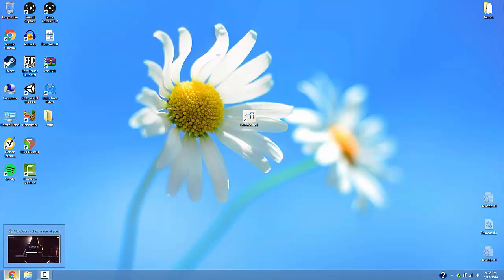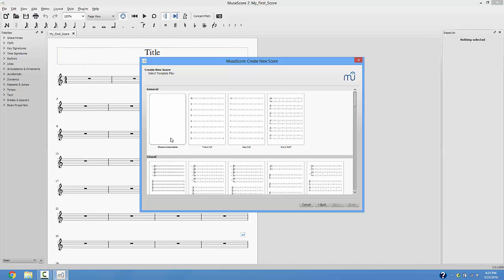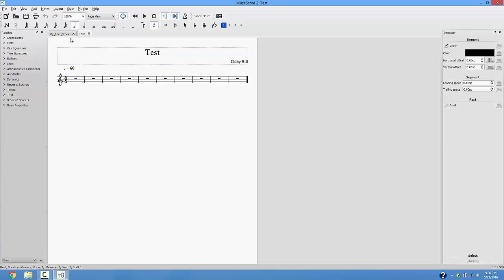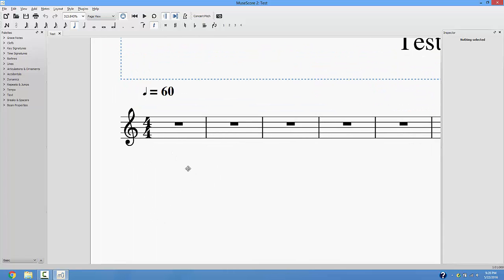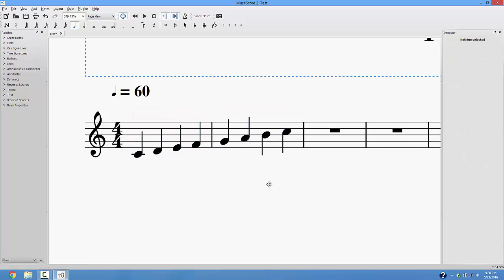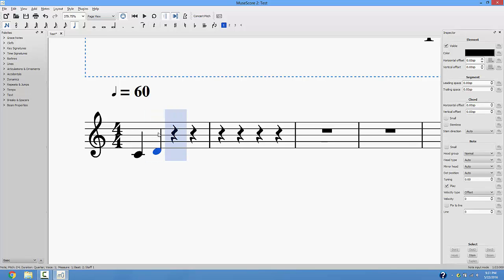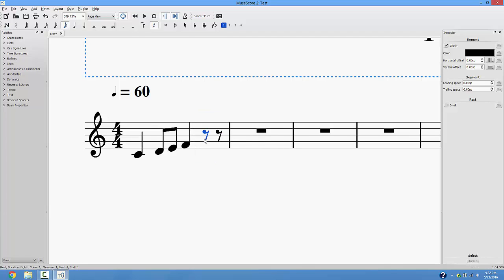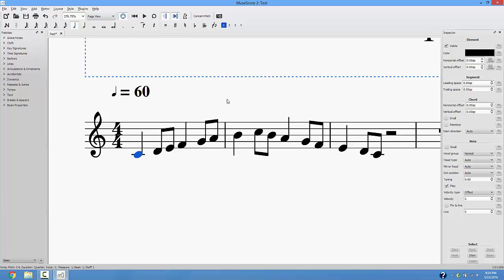Musescore 2.0 Tutorial - Basics